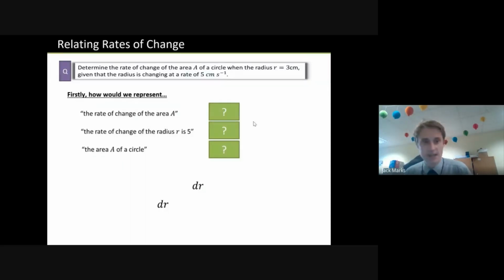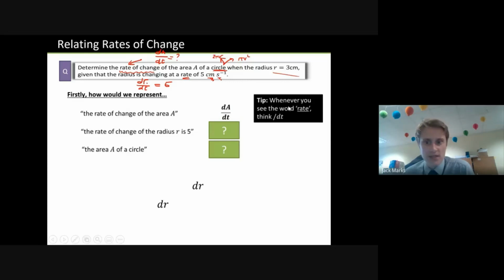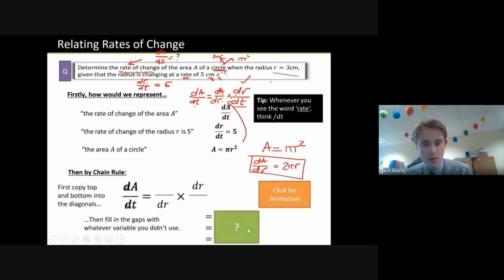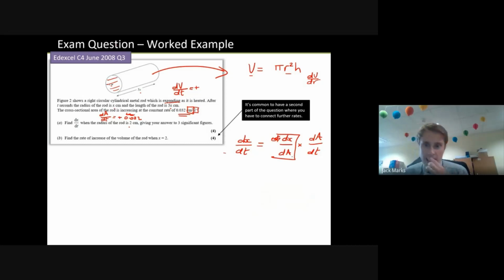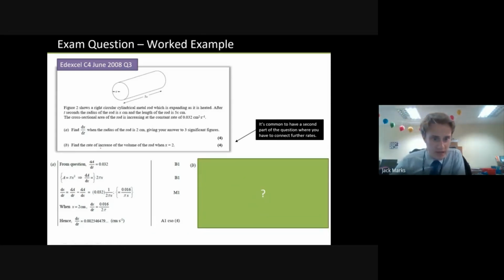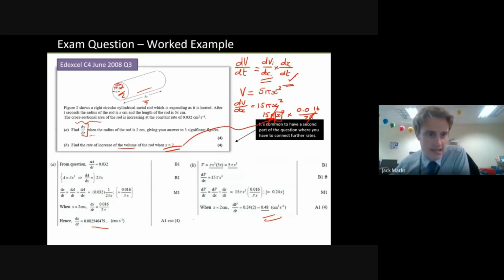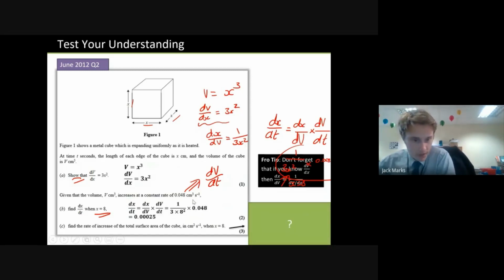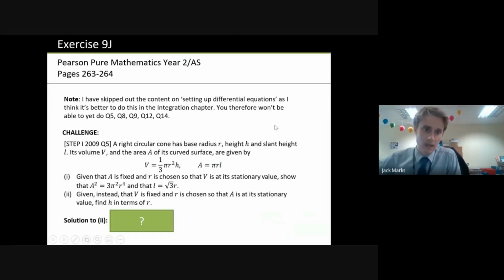9J - Rates of Change